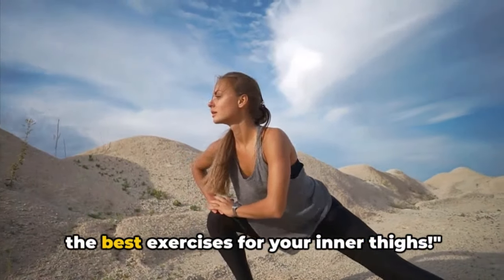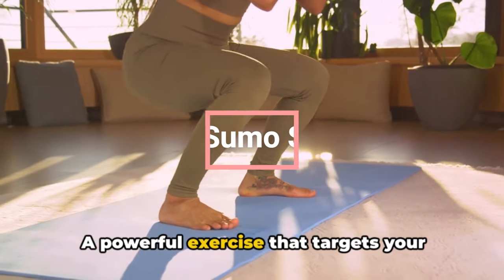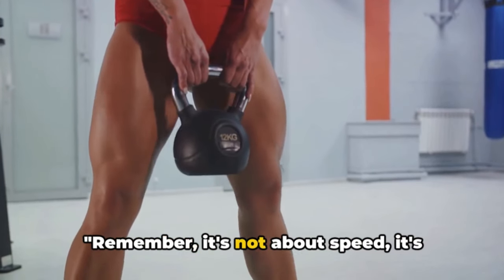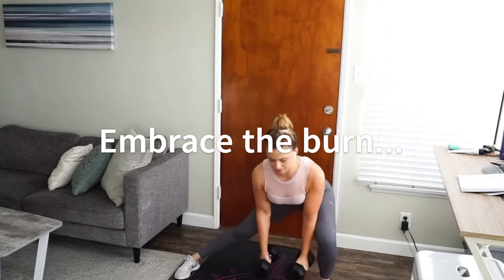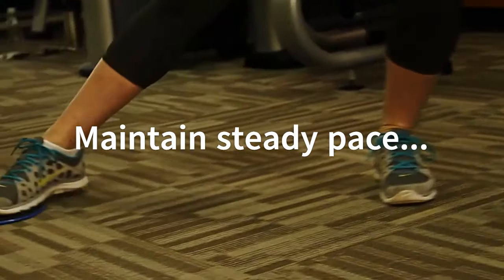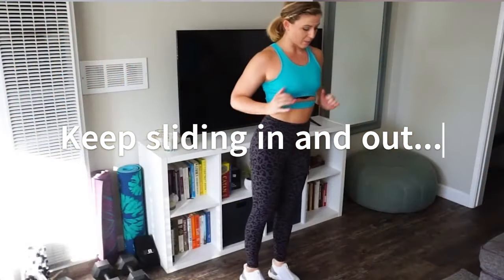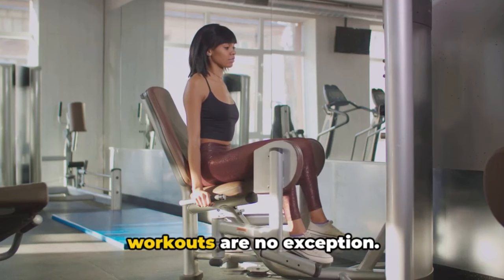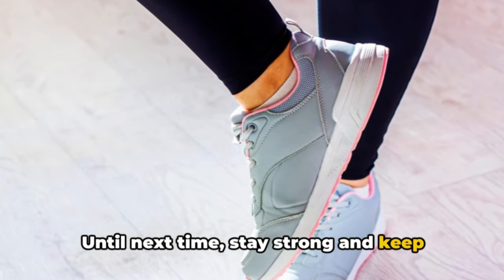Inner Thigh Power - Top Exercises for Inner Thighs Toned Legs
Today, we delve into the world of inner thigh exercises, featuring expert advice and effective techniques to help you tone and strengthen this target area. While not based on specific scientific facts, these exercises are rooted in general fitness advice that can bring you closer to your fitness goals. From lunges to leg lifts, discover the best moves to work those inner thighs in a fun and engaging way. Don't miss out on these valuable tips for a killer lower body workout!
Overview
00:00 Starting Strong
00:52 Sumo Squats
01:57 Lateral Lunges
02:51 Inner Thigh Lifts
03:50 Glider Side Lunge
04:48 Wrapping Up and Staying Motivated